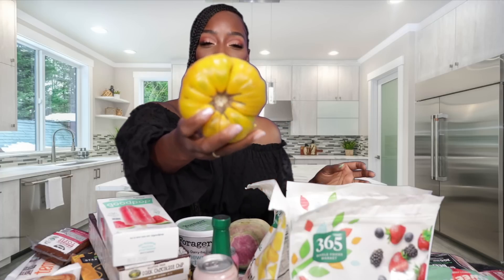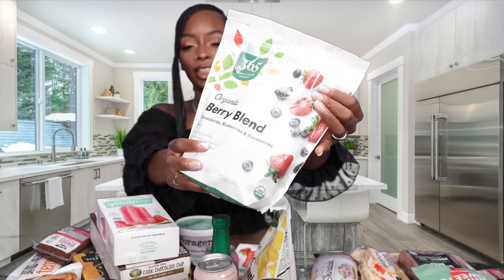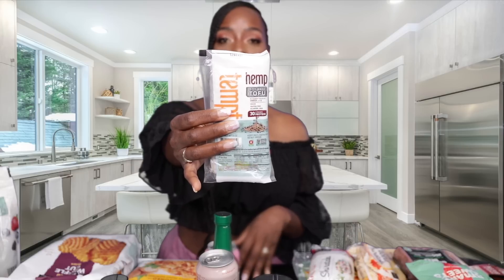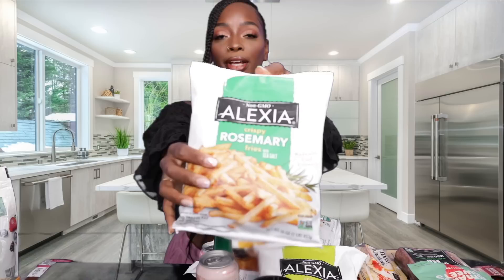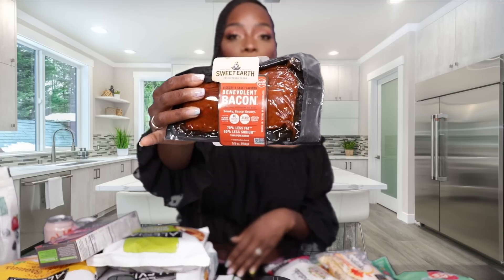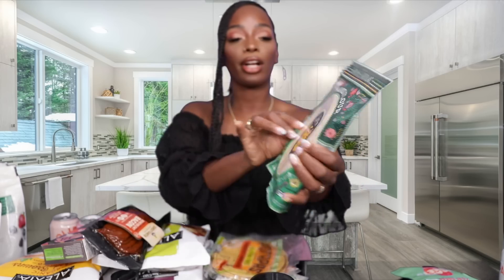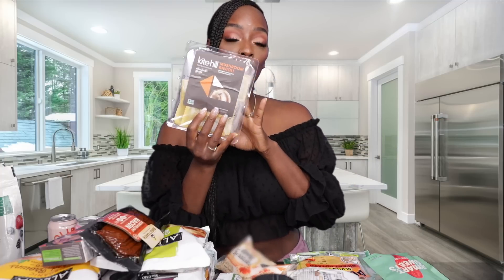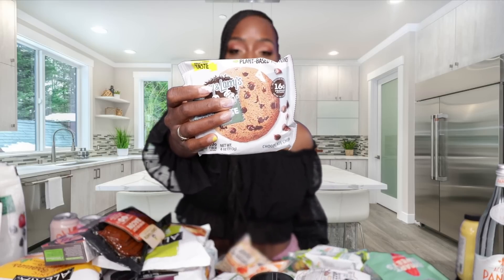HUGE VEGAN WHOLE FOODS GROCERY HAUL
HEY GUYS TODAY WE WILL BE SHARING OUR HUGE WHOLE FOODS HAUL WITH YOU, THIS IS NOT EVERYTHING WE BUY FROM WHOLE FOODS ITS MOST OF OUR STAPLE PICKUPS.

TO OUR CHANNEL IF YOU HAVEN'T ALREADY

Camera use to film ( CANON 80D )

lighting equipment

Mic used in this video ( RODE MIC )

VITAMIX BLENDER